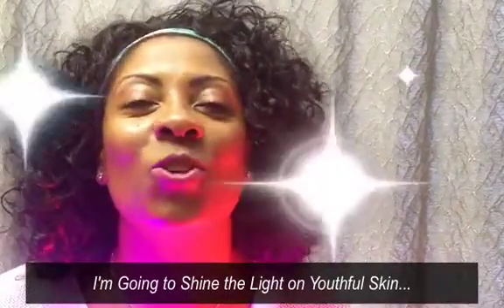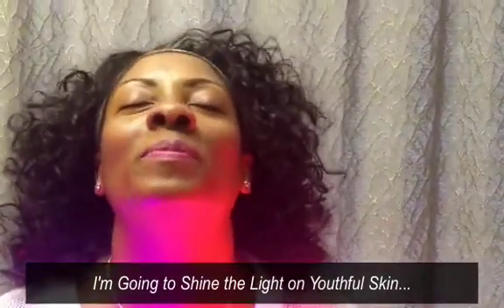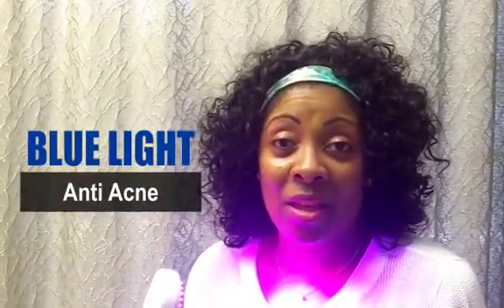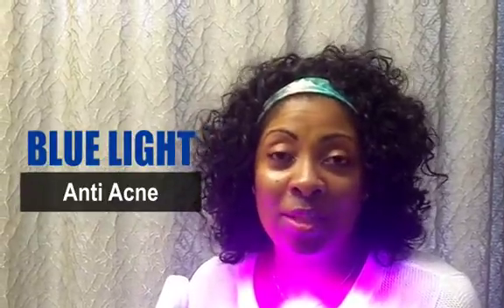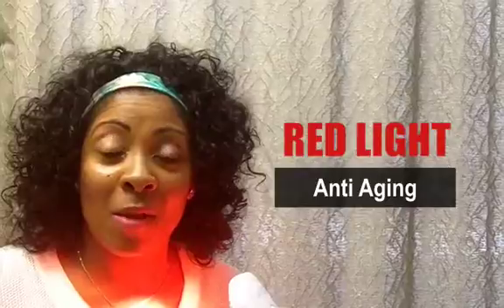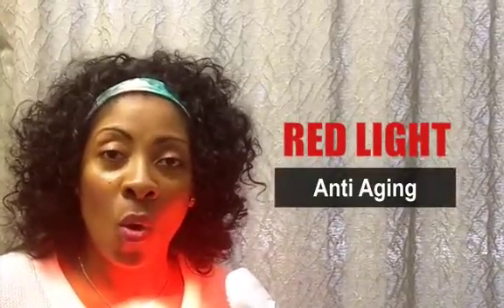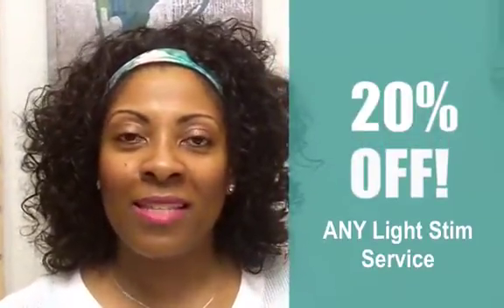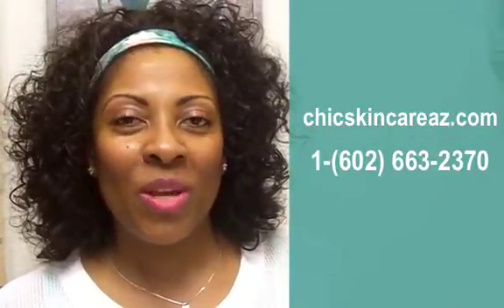LightStim Treatment Special at CHIC Skincare Studio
This month I'm offering a new service to help your skin look more youthful and smooth using LightStim therapy.

The new treatment is called L.E.D. light therapy.
The blue light therapy is for acne.
The red light therapy is for anti aging.

The blue anti acne light helps to kill bacteria that causes acne in the skin and it's done just 3 minutes in each area everyday to clear your acne. With just a few treatments you can start to see results.

I started to see results after just 2 treatments.

This is a treatment that can be done in the studio in addition with a facial or any other service. You can also get it as a stand alone service or in the comfort of your own home.

The red light treatment is my favorite for anti aging. This treatment helps to stimulate collagen in your dermal tissue. And everyone knows (or should know) that collagen is a good thing for your skin.

So if you're looking to get a non invasive treatment to help stimulate collagen and elastin in your skin... and to help keep your skin looking youthful and smooth. You may want to consider and L.E.D. treatment.

It's something that can be done in addition to a facial, alone, or at home.

Book this amazing treatment at CHIC Skincare Studio.

Because the weather is also cooling off here is another special just for you. This can be waxing, eyelash tinting, facials, and more.